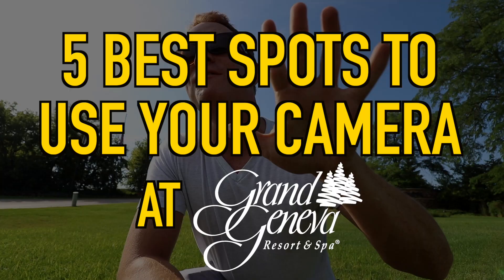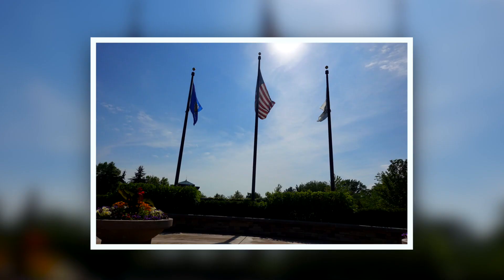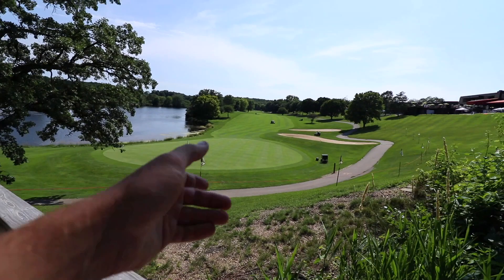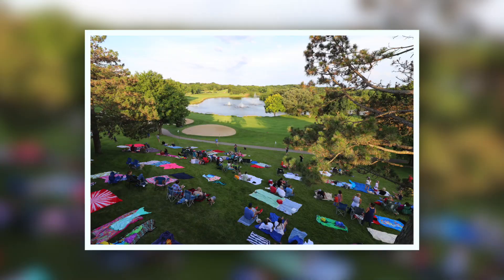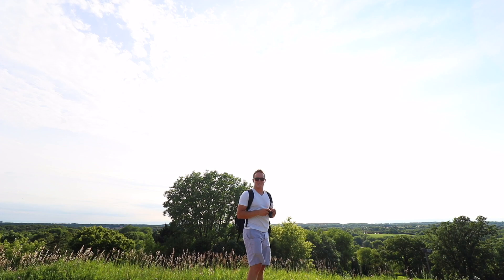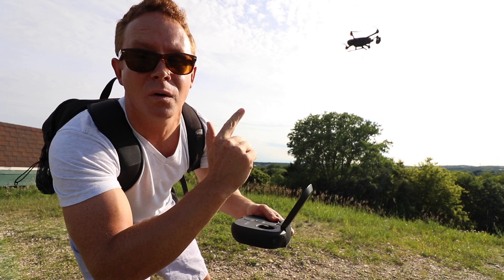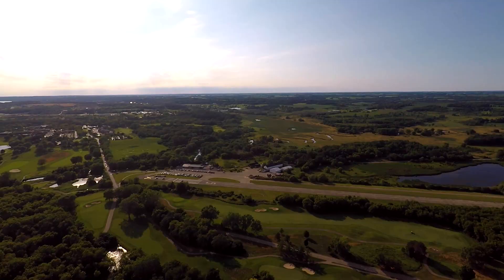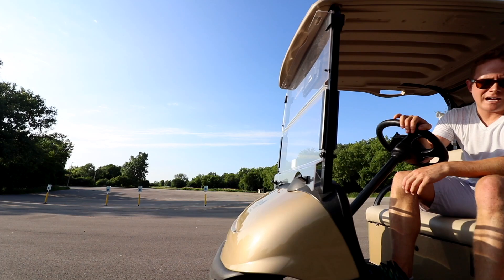5 Best Spots to Take a Photo at Grand Geneva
Everywhere you look, there's a better spot to take a photo at Grand Geneva Resort & Spa. Here's a list of our top five hot spots to take a picture in Lake Geneva, Wisconsin.